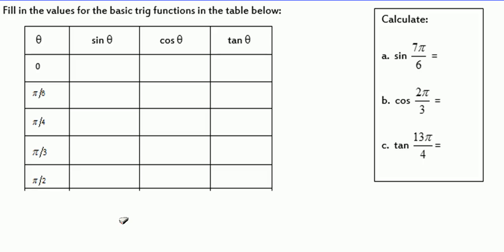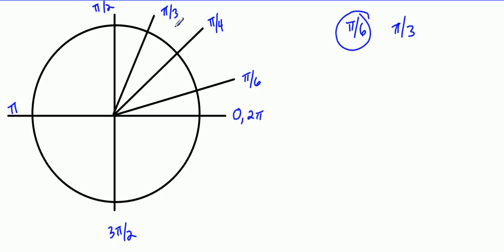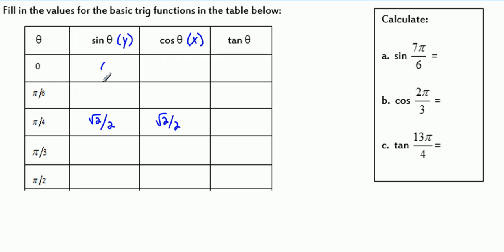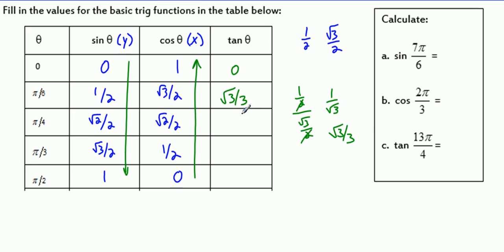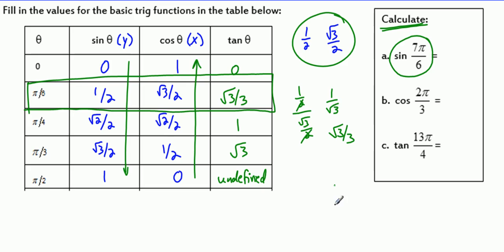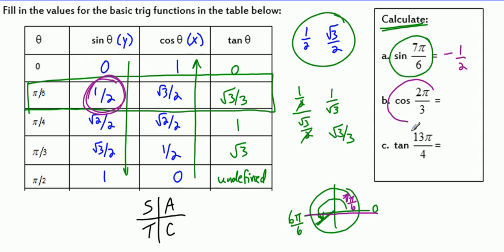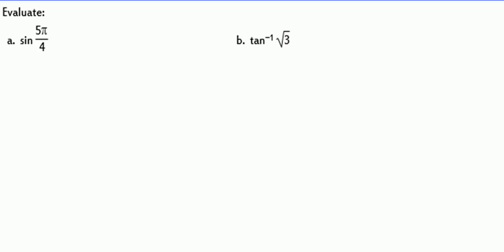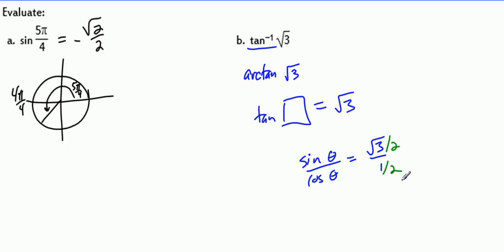Precalc Review Part 3: Basic Trig Values